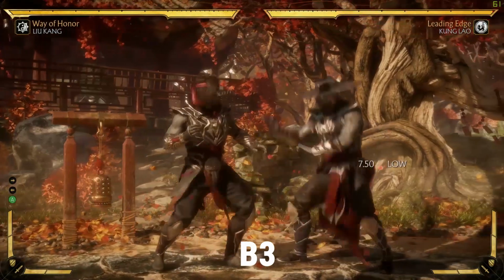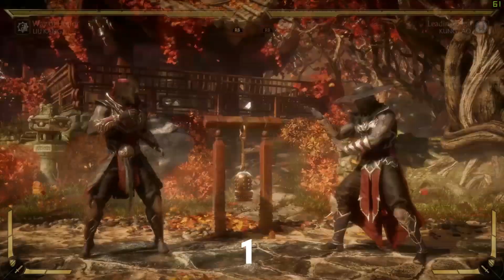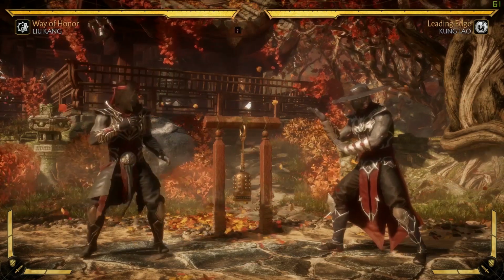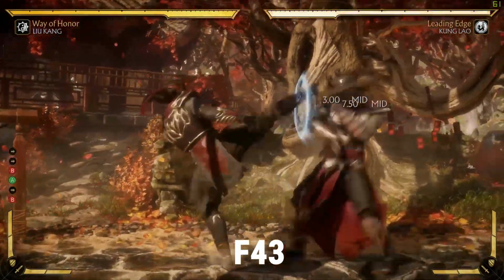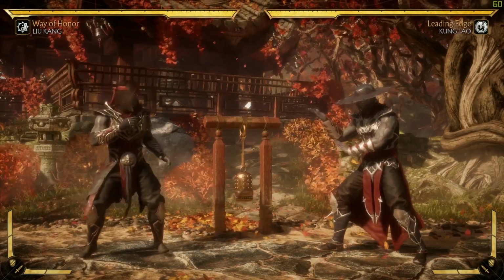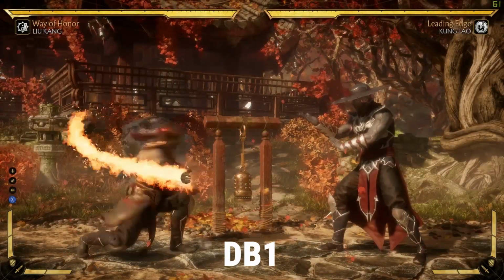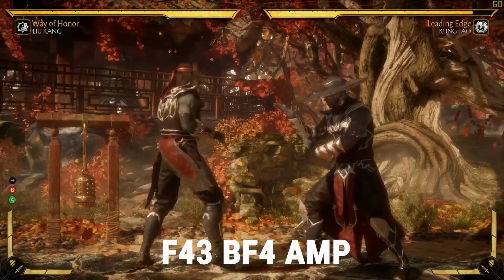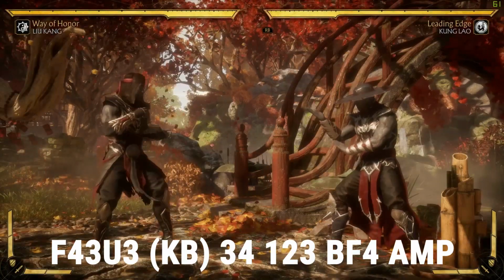How to Play Liu Kang in 15 minutes or Less - Mortal Kombat 11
Hey guys, welcome to the first video of a series where I will do my best to teach you how to play a character in MK11 in 15 minutes or less, hope this helps you out!

Combo Notations:
B = Back
U = Up
D = Down
F = Forward

Switch | XB1 | PS4
1 = Y | X | Square
2 = X | Y | Triangle
3 = B | A | X
4 = A | B | Circle

J = Jump
AMP = Amplify
KB = Krushing Blow